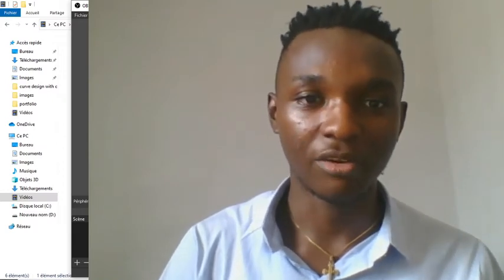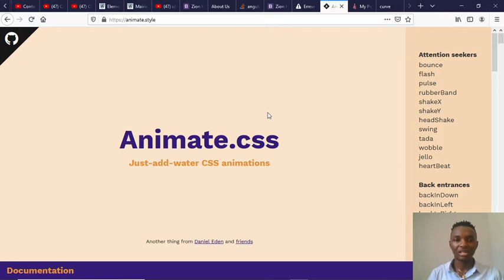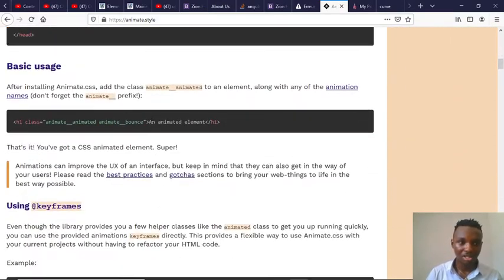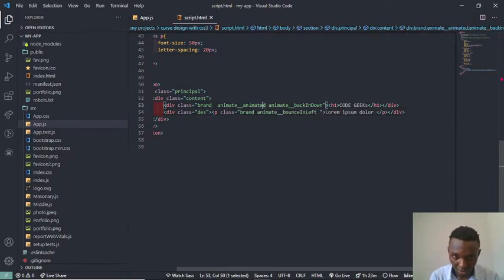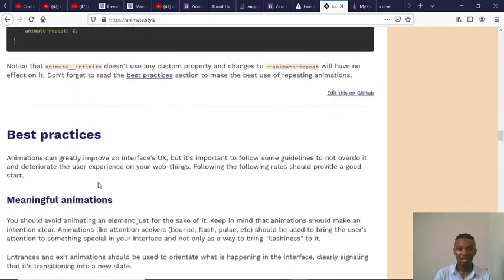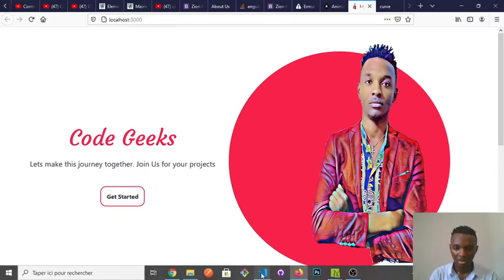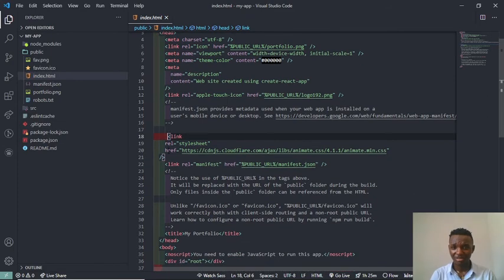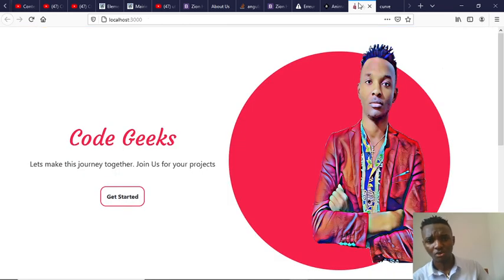Master Animate.CSS for React and Also Html